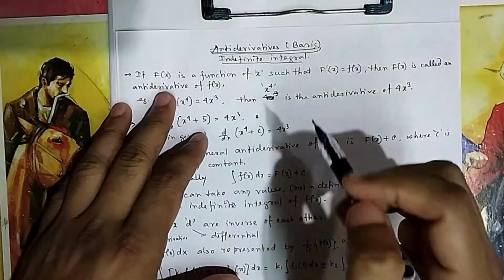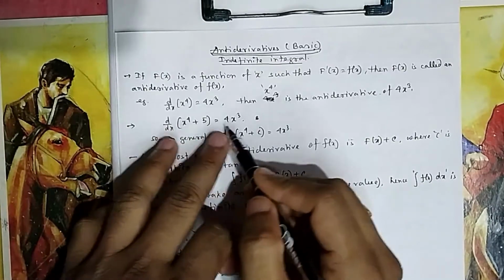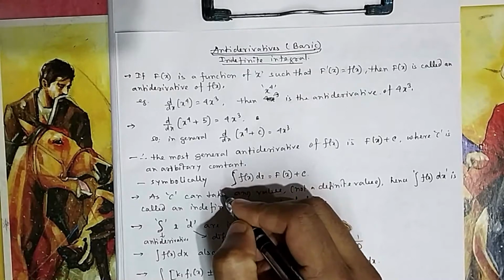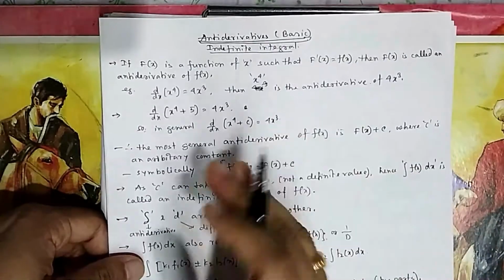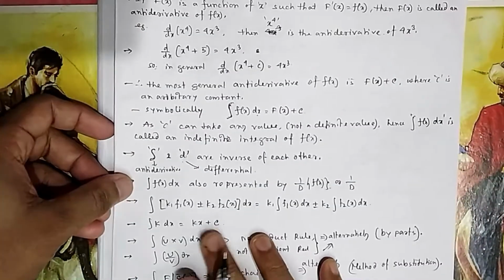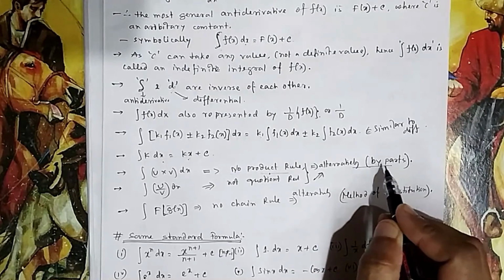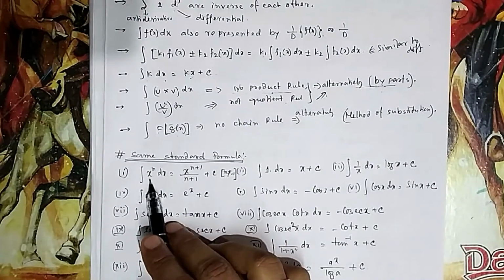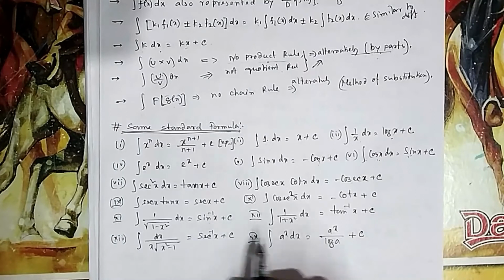Lecture 1:Concept of Antiderivative, Indefinite integral, Some standard formula.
The Concept of Antiderivative, Indefinite integral, Some standard formula is explained here in detail for basic level.